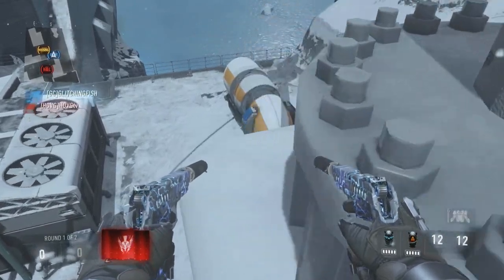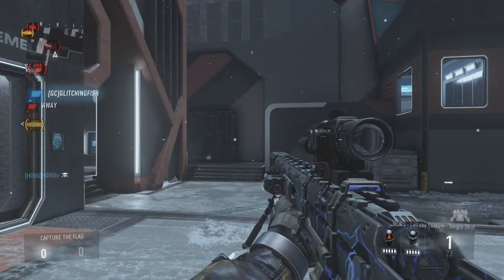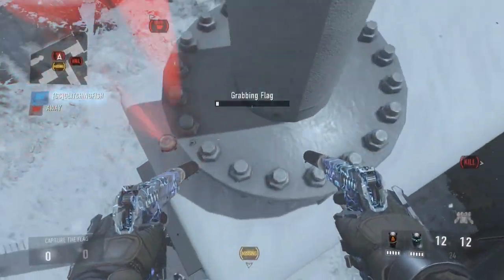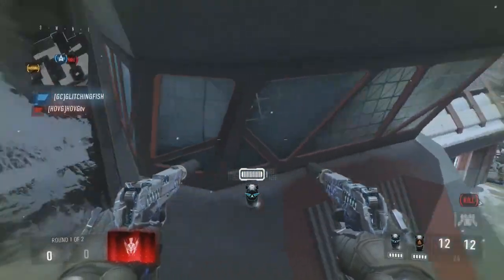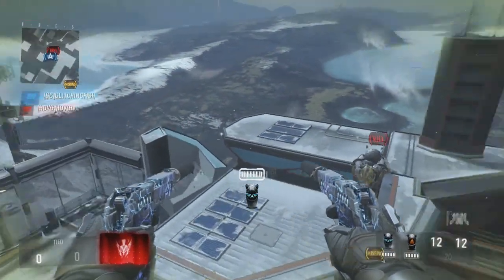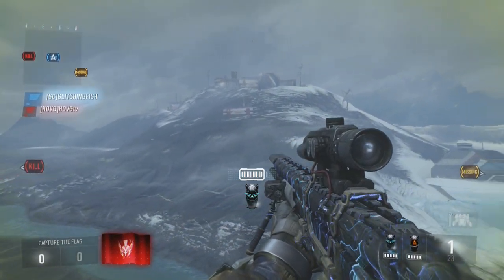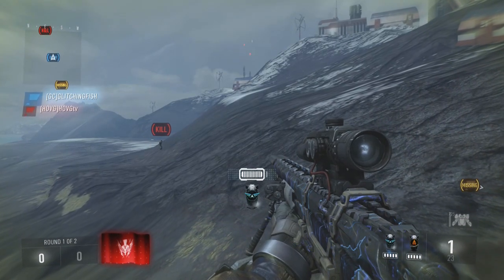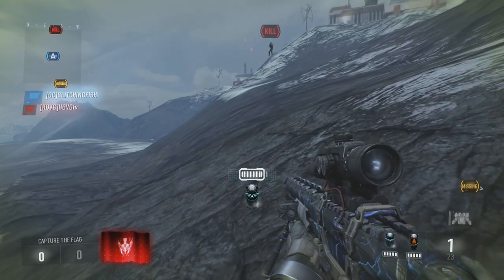CoD AW: Horizon Out Of Map - Unlimited Exo Hover Glitch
more.

Wanna become a member of HOVG?

Send us a msg here on youtube
or skype @  HOVGNation or thenative2012